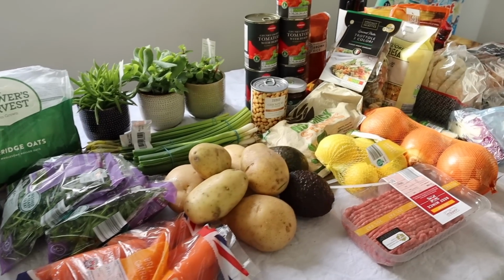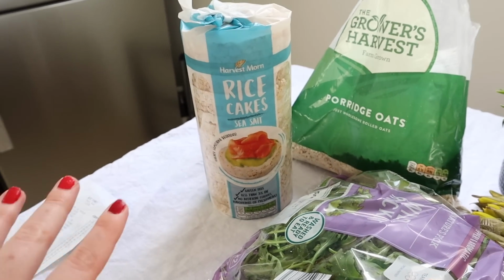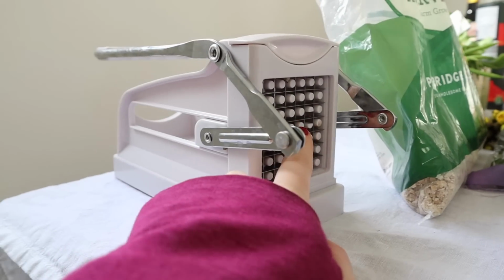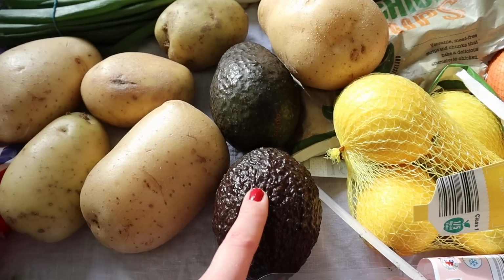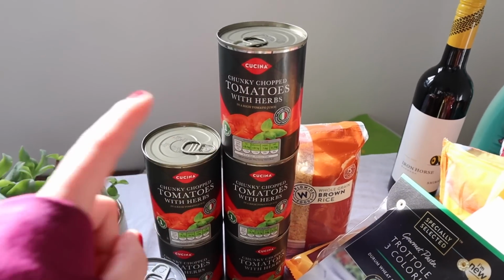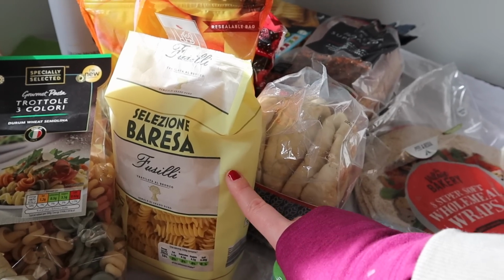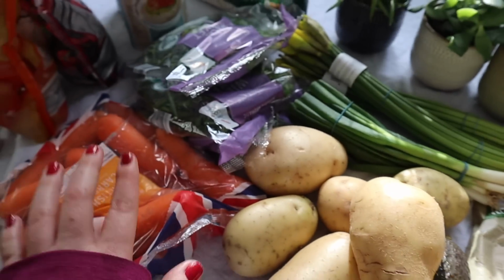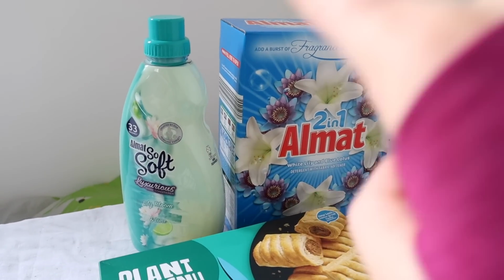Healthy Affordable Aldi Grocery Haul UK 2020 | Minimalistic & Budget Friendly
Elo! My grocery haul (pretty much all of my groceries are purchased from Aldi in the UK) These groceries are simple and affordable, I have made some switches to save money plus keep tings minimalistic. I try to include a kind of meal plan in here, what I plan to do with this food and turn it into cheap, affordable but delicious meals for 2 through two weeks! It works out we spend about £10 grocery budget per week which is fab! Hope you enjoy! PS Chip cutter is linked below, honestly, a game changer 😍

Clothes/Product In Todays Video:
⇢ Chillys Water Bottle
⇢ Chip Cutter I use

Equipment I Use:
⇢ Camera I use
⇢ Lens I use